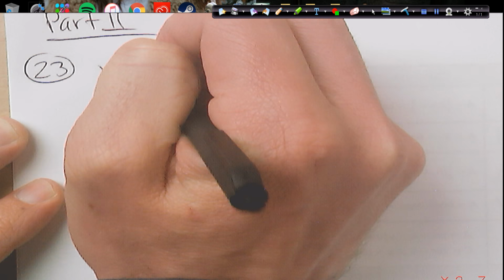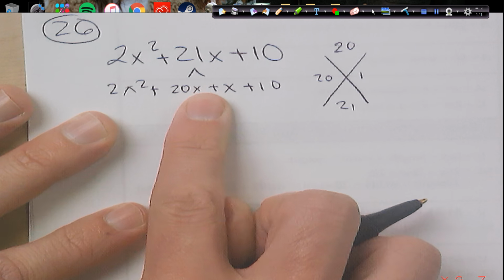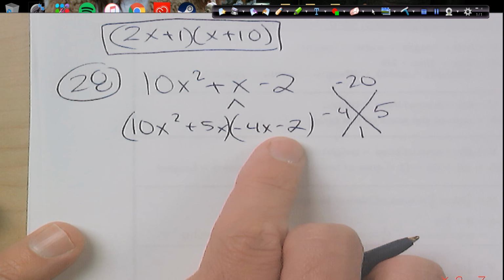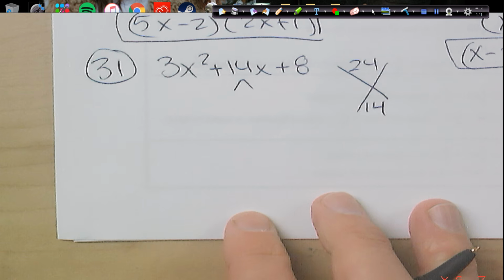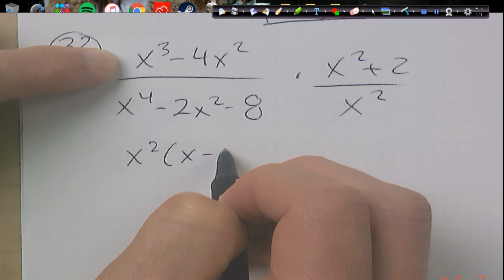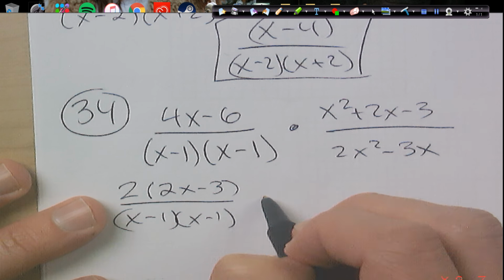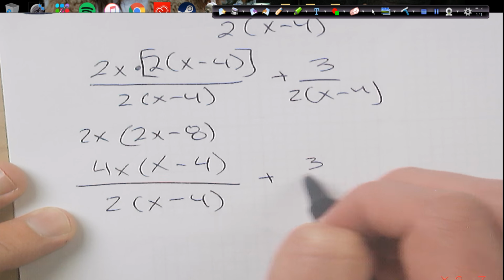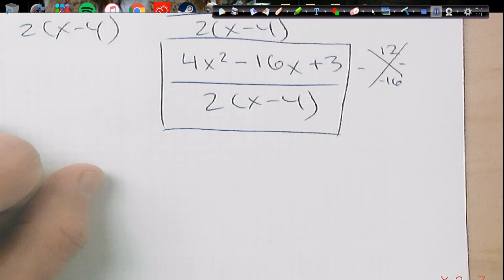Part 2 (1 of 2) Alg Review